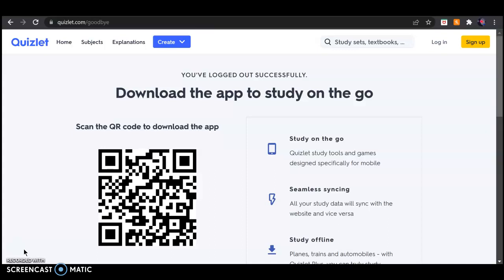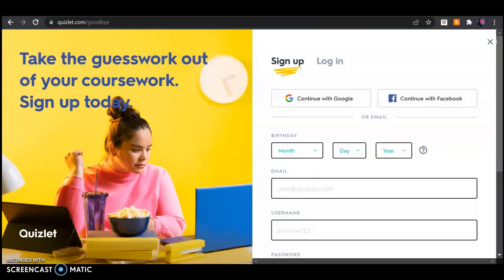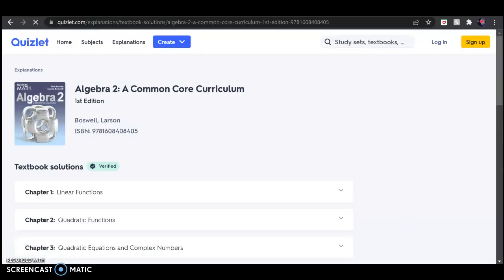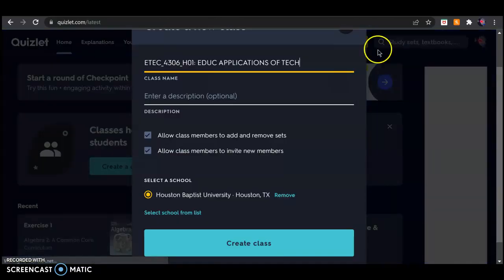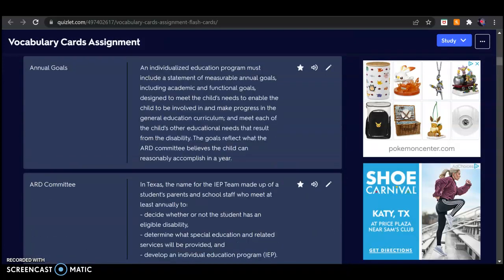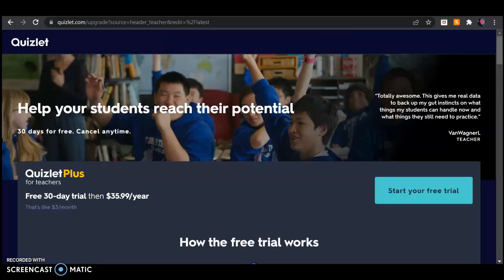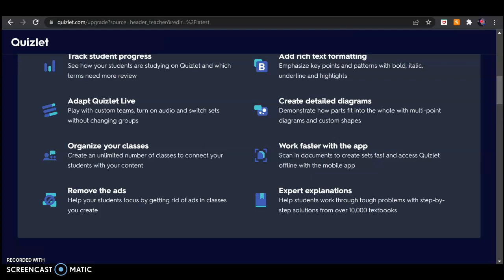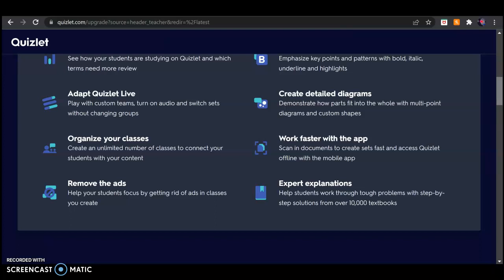Web 2.0 Presentation | How To Use Quizlet